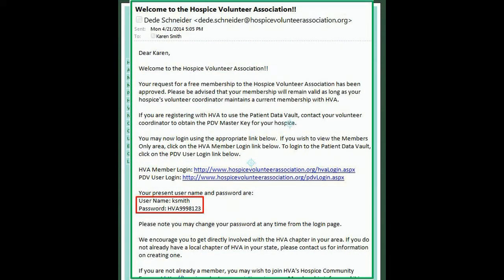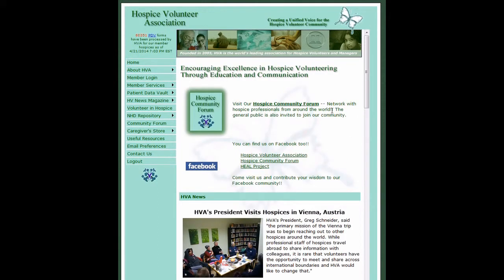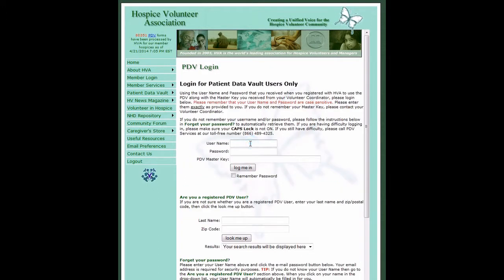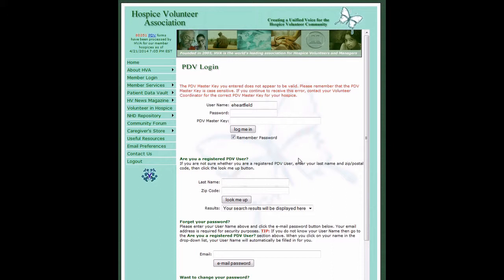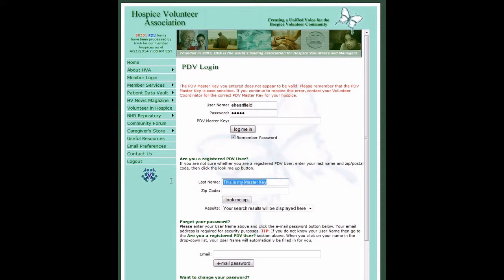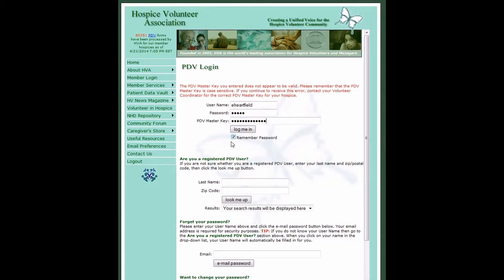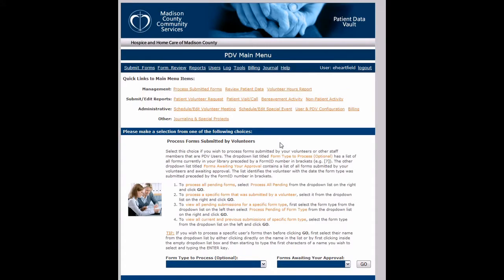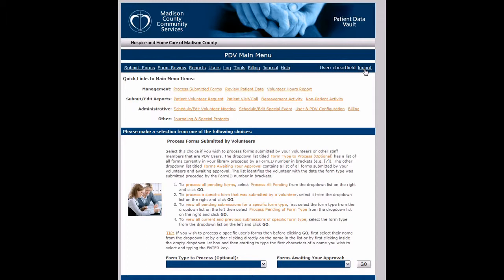How to Login to the PDV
Basic information about how to login to the HVA Patient Data Vault